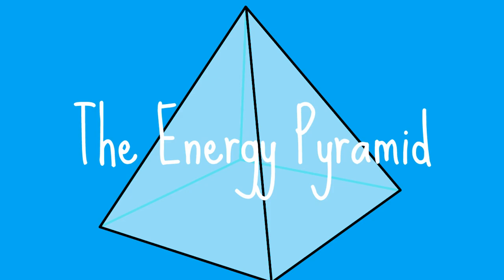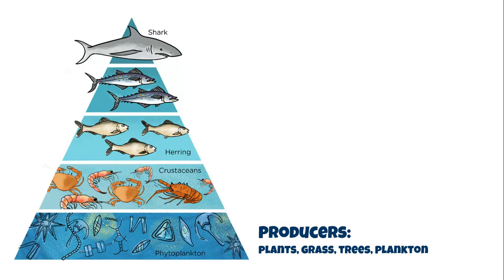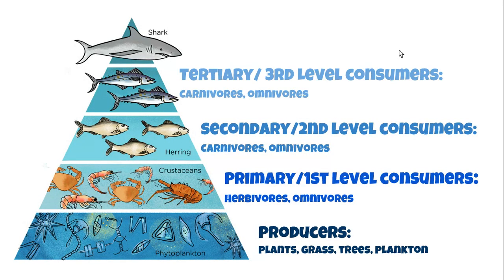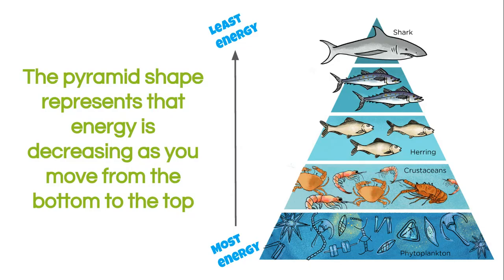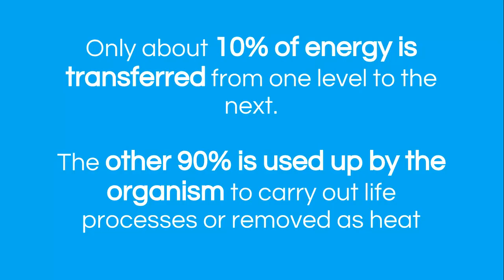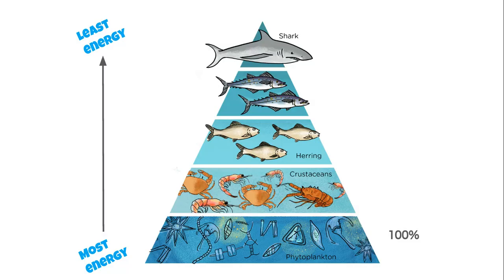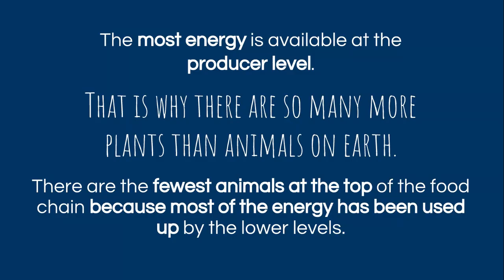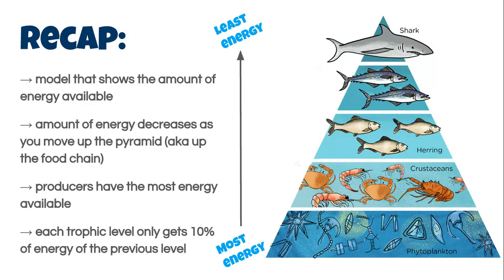Energy Pyramids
The basics of energy pyramids and why they're useful tools when studying ecosystems.